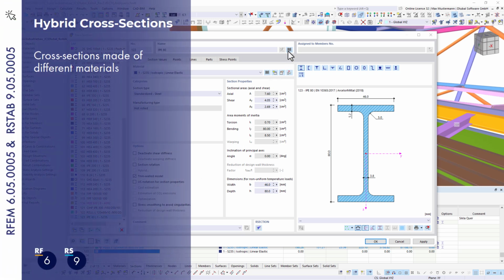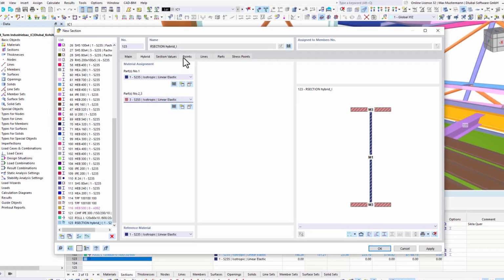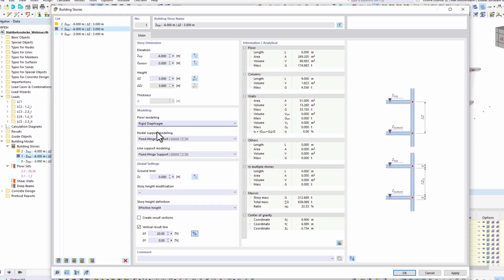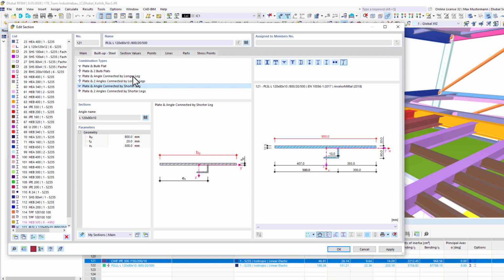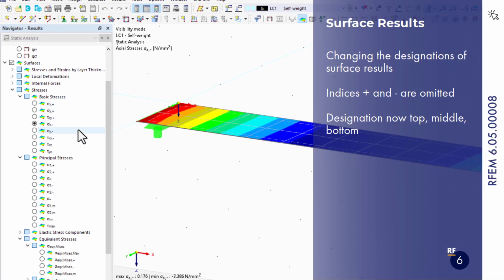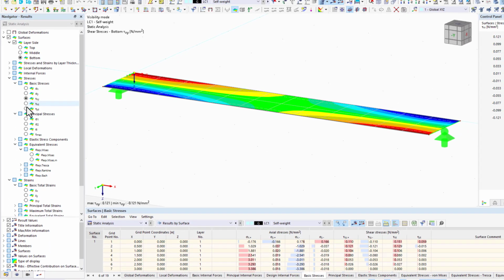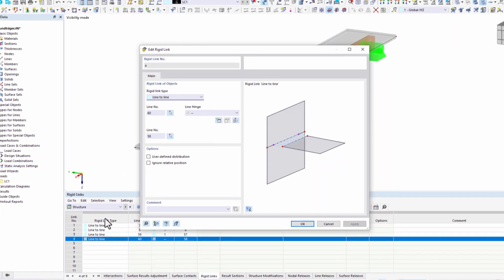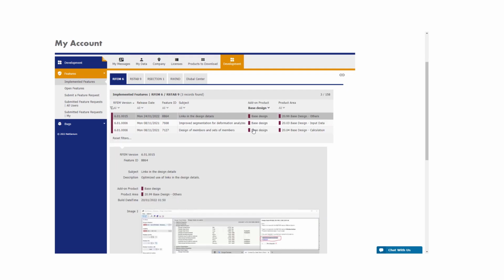WIN | 03/2024 – What's New in RFEM 6 and RSTAB 9?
Are you ready for new features in RFEM 6 and RSTAB 9? Check out this short video to learn all about the most important new features of the past month. We present to you the latest features of the successful structural analysis programs from Dlubal!

In February 2024, the following features were added to RFEM 6 and RSTAB 9, which will facilitate your work in the future:

00:00 Hybrid cross-sections
00:17 Column and wall stiffnesses in story modeling
00:36 New built-up sections
00:54 Designations of surface results
01:22 Line hinges for rigid links

Further features are listed in the extranet.